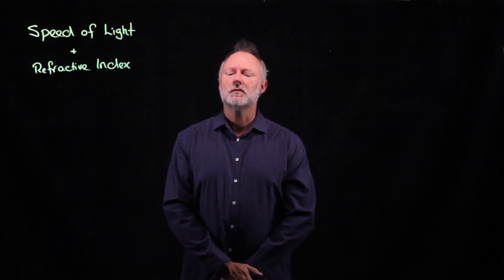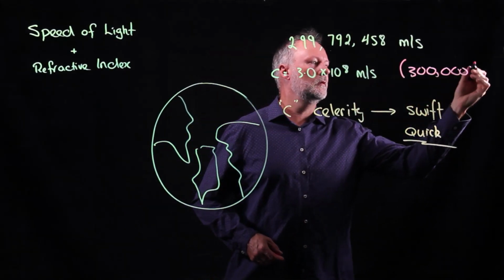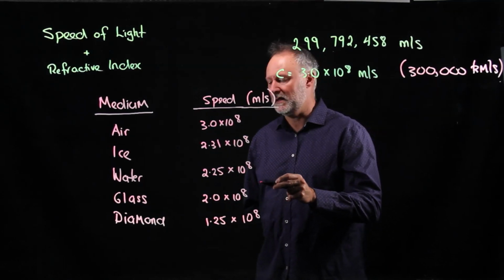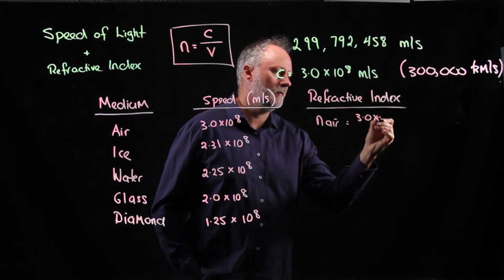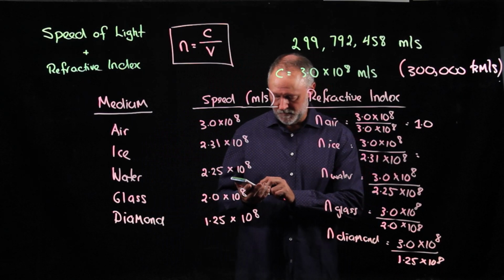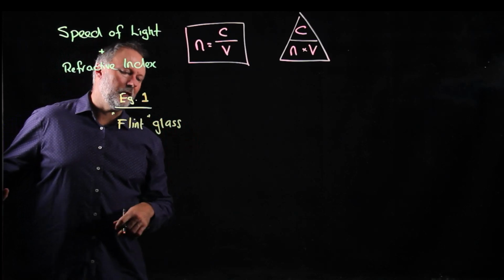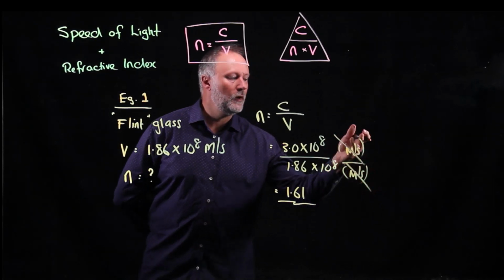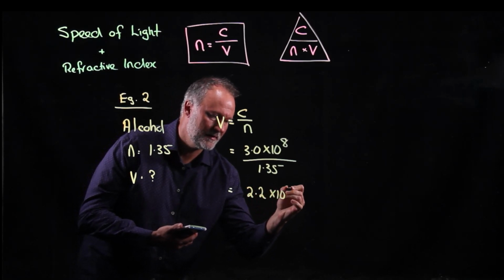The Refractive Index of Light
This video examines the speed and the refractive index of light. It provides sample calculations and is my first video using my newly constructed lightboard. Enjoy!